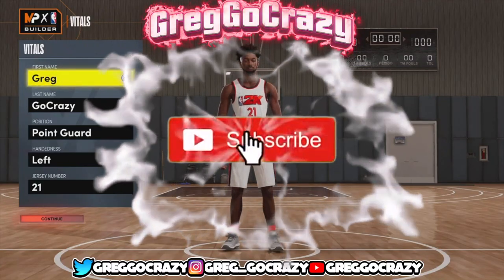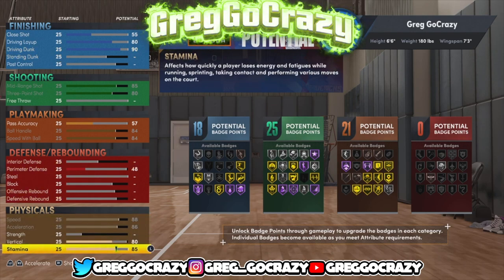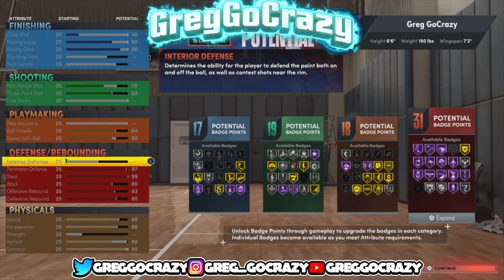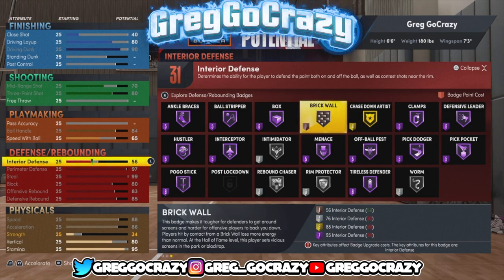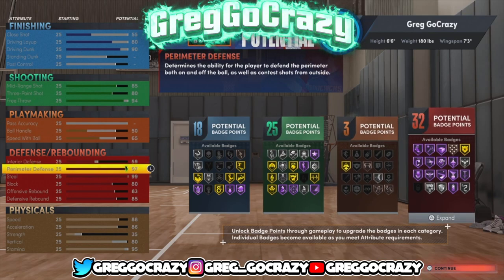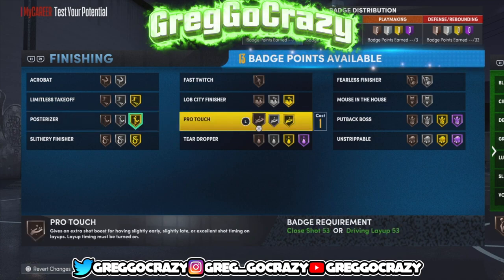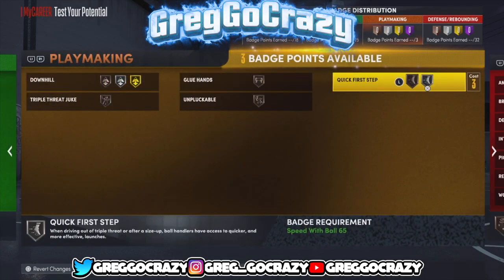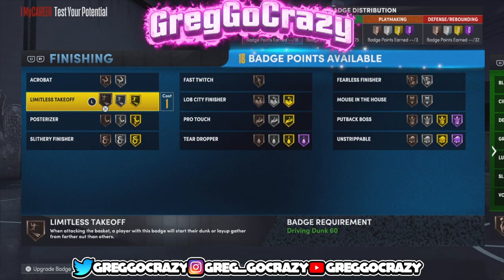*BEST*KAWHI LEONARD LOCKDOWN BUILD ON NBA 2K22 GUARANTEED TO GET ALL STEALS !!!!